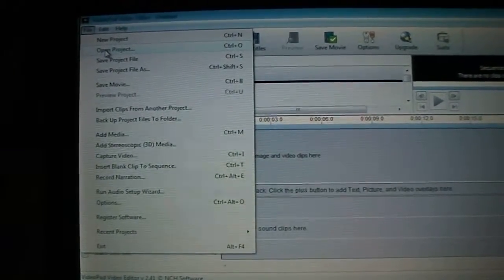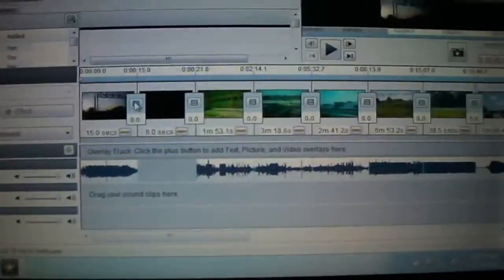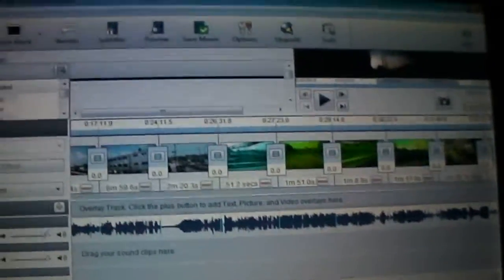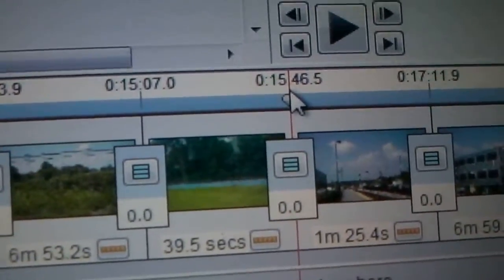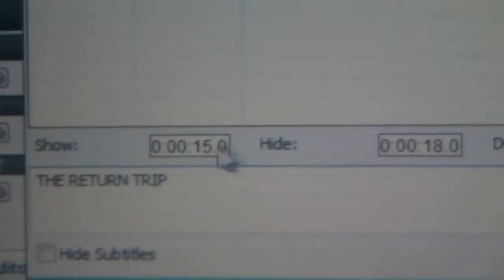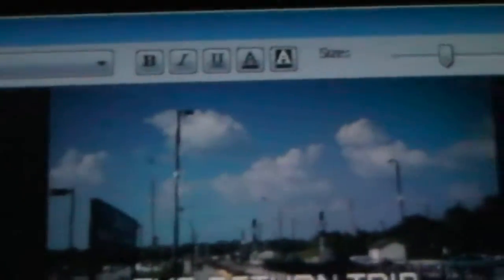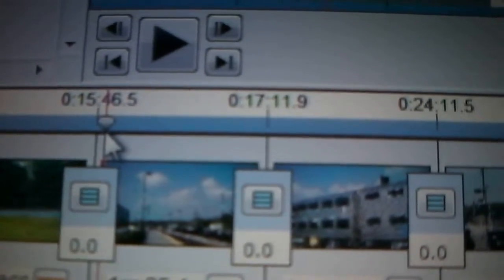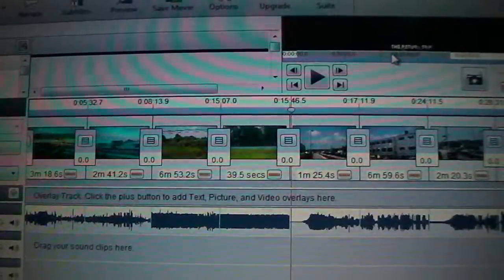How To Add Text to a Video in VideoPad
This footage was filmed on Monday July 15th, 2013.

I DECIDED TO PUT OFF THE UPLOADING OF NEW VIDEOS TO MAKE THIS VIDEO TO ASSIST ONE OF MY SUBSCRIBERS IN ADDING TEXT TO A VIDEO USING THE VIDEOPAD VIDEO EDITOR, BECAUSE HE'S BEEN HAVING TROUBLE USING IT. THIS IS THE FREE VIDEO EDITING SOFTWARE THAT I USE TO MAKE THE MAJORITY OF MY VIDEOS SINCE WINDOWS MOVIE MAKER IS USUALLY A MAJOR PAIN IN THE ASS FOR ME! SOMETHING TO BE AWARE OF IS THAT MOST OF MY VIDEOS ARE LONGER THAN 7 MINUTES, AND WMM TENDS TO CRASH IF A PROJECT IS ANY LONGER THAN THAT.